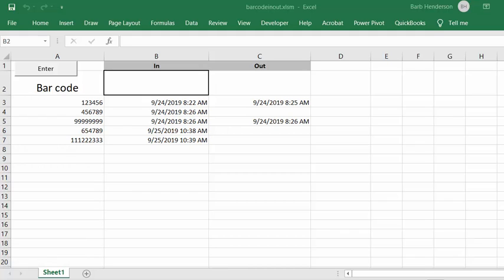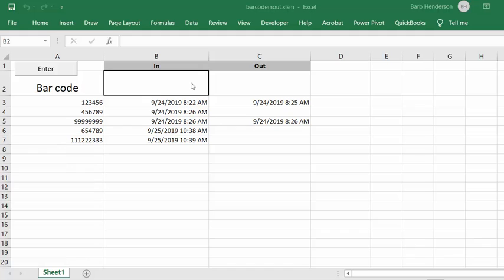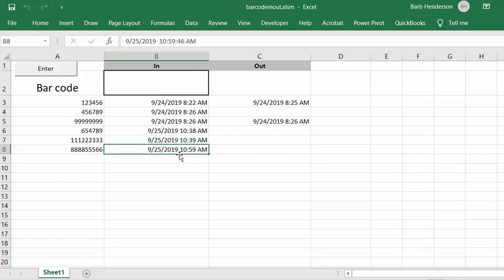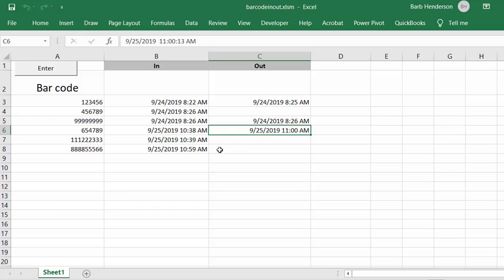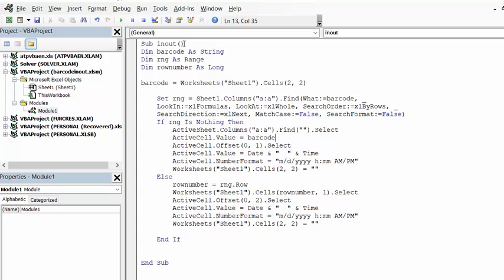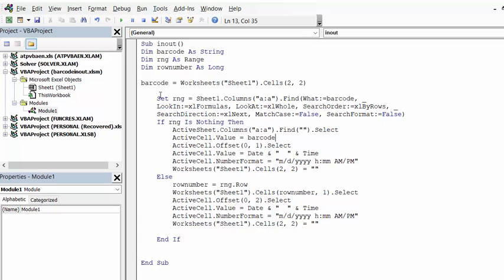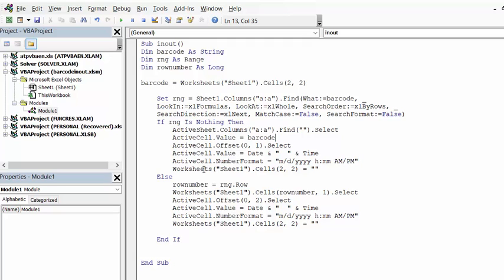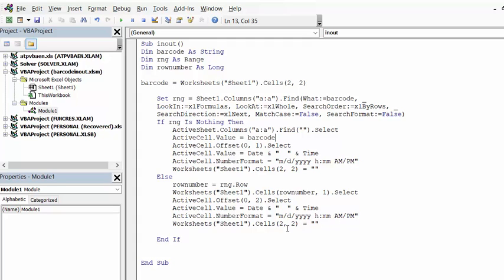Use Barcodes in Excel to track in and outs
Use Barcodes in Excel to track in and outs. I am going to show you how to get timestamps on items when they come in and when they go out using a barcode scanner. Free templates and templates  with code are available for purchase for $50 USD

Earlier I posted a video to enter a time stamp when barcodes were scanned.
But I have had inquiries about track both the arrival and departure of items with a time stamp
code

barcode = Worksheets("Sheet1").Cells(2, 2)

    Set rng = Sheet1.Columns("a:a").Find(What:=barcode, _
        ActiveSheet.Columns("a:a").Find("").Select
        ActiveCell.Value = barcode
        ActiveCell.Offset(0, 1).Select
        ActiveCell.Value = Date & "  " & Time
        ActiveCell.NumberFormat = "m/d/yyyy h:mm AM/PM"
        Worksheets("Sheet1").Cells(2, 2) = ""
    Else
        rownumber = rng.Row
        Worksheets("Sheet1").Cells(rownumber, 1).Select
        ActiveCell.Offset(0, 2).Select
        ActiveCell.Value = Date & "  " & Time
        Worksheets("Sheet1").Cells(2, 2) = ""

    End If

easyexcelanswers